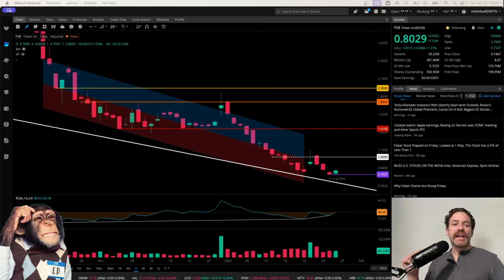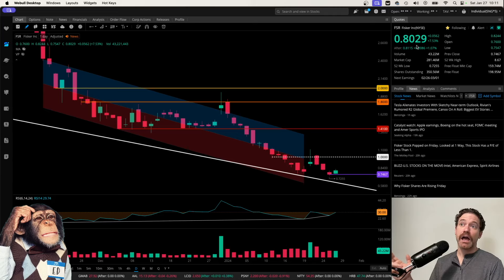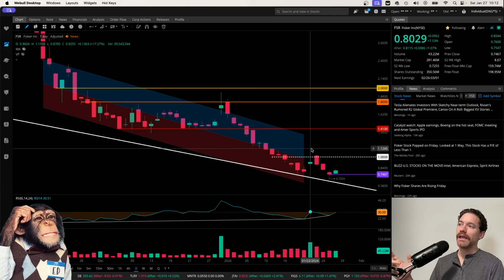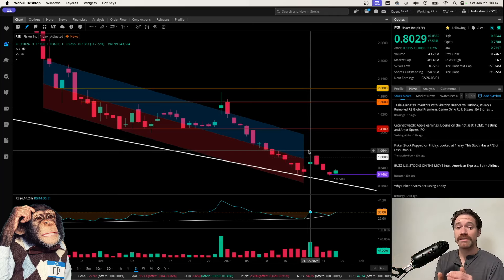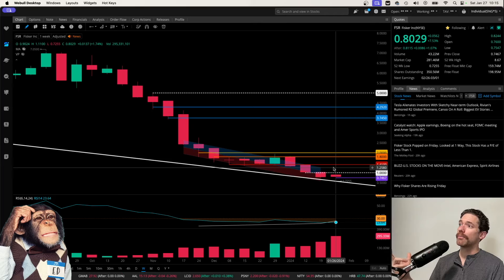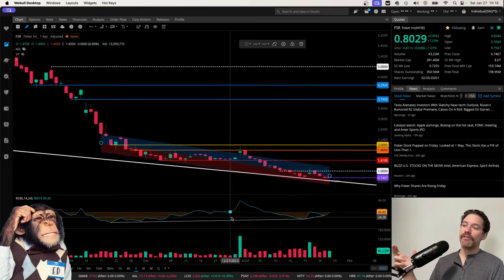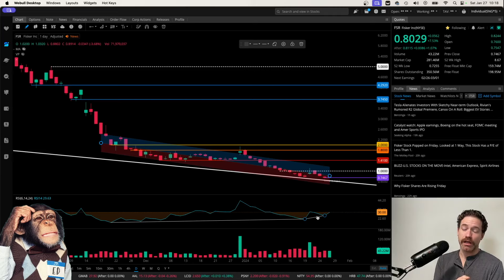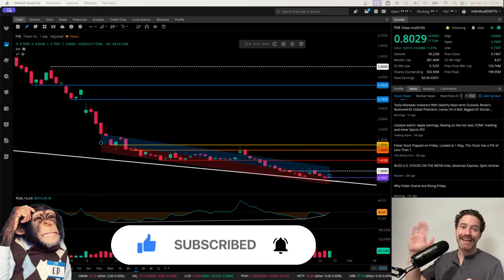Fisker Stock $FSR Bottoming Signals and $1 Strike 👀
Fisker stock $FSR hit a new lower low and close during the week, which suggests downtrend could continue however other bullish signs are lining up... This is Degen Ed.